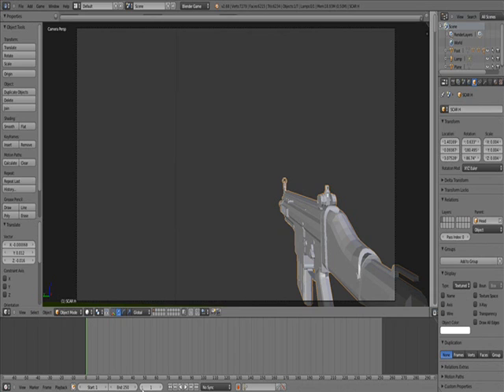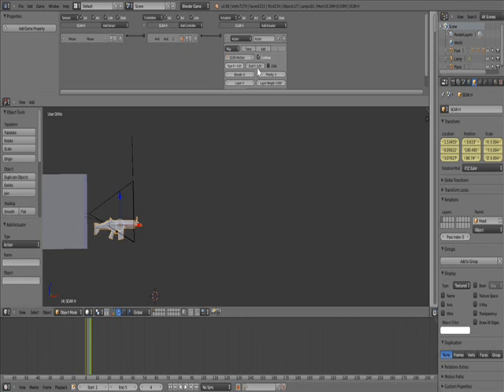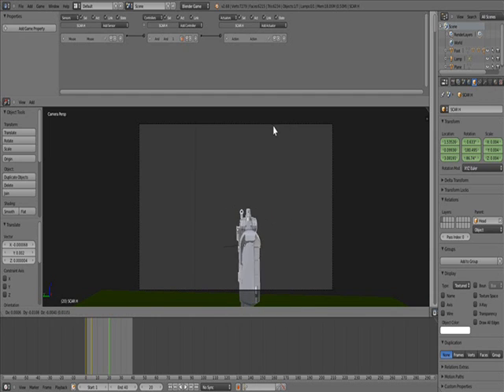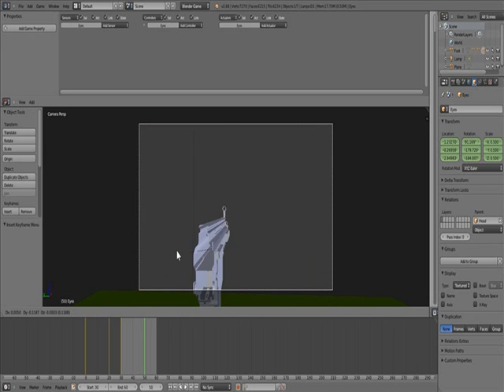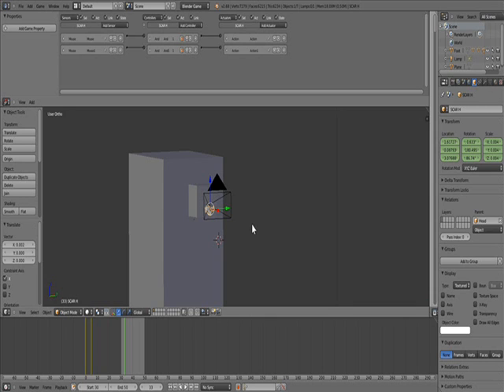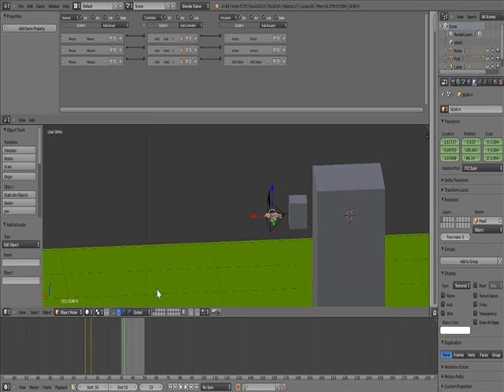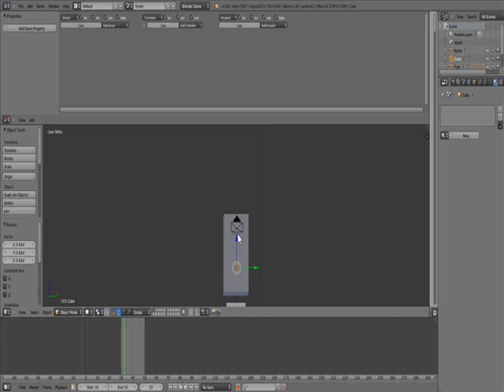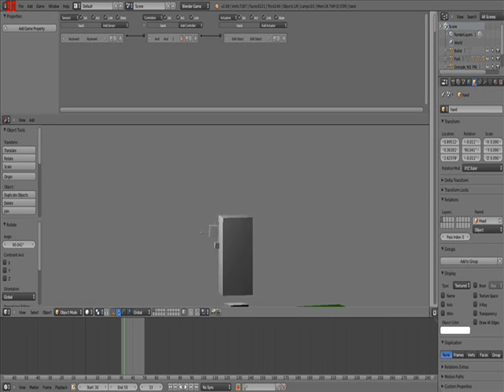How to make a fps game in blender part two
This is the the second part of my four part tutorial on how to make a fps with blender hope you all enjoy and I hope it may help